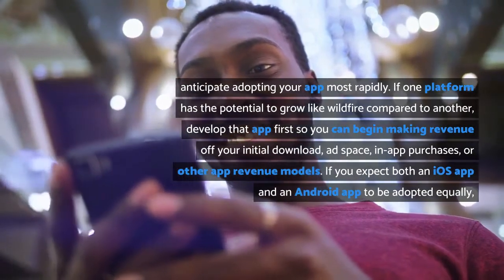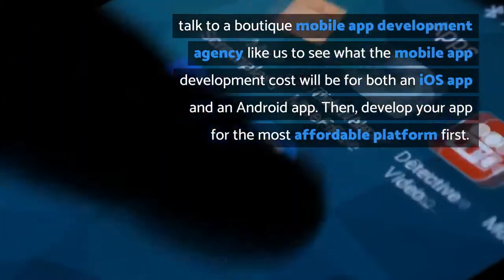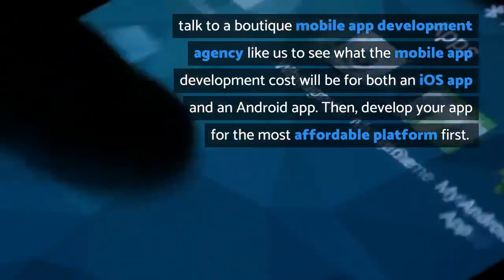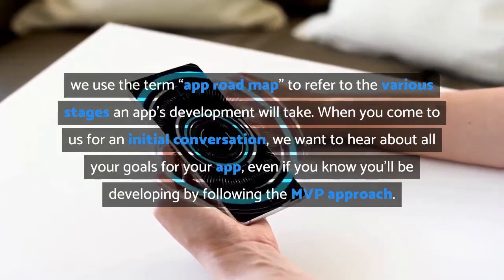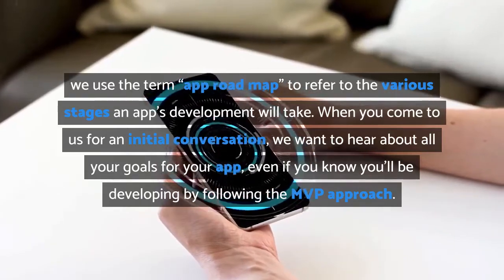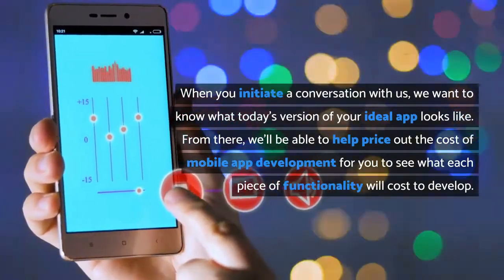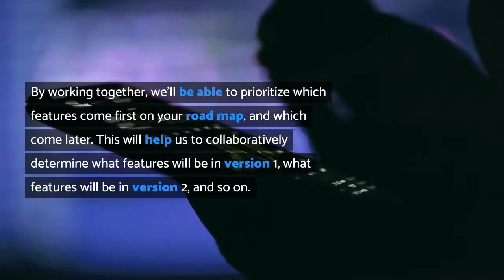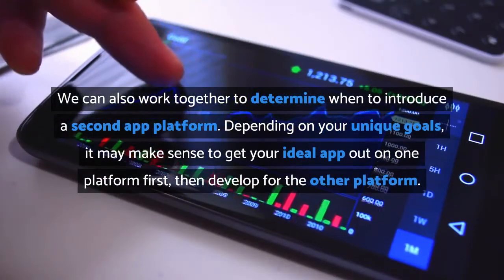How to Reduce the Cost on a Mobile App Development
So you want to know how to build successful mobile apps that’ll be a hit in Google Play and the App Store? Here’s a list of 11 things every app team must know in order to build an app that’s a hit with users.